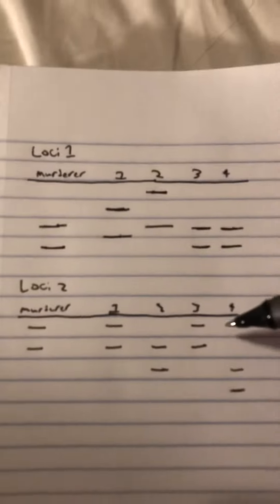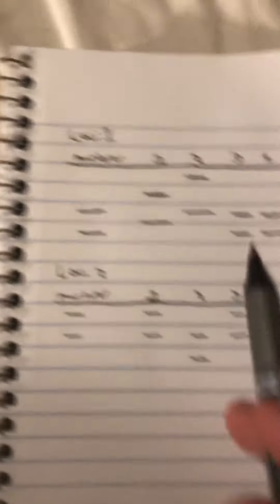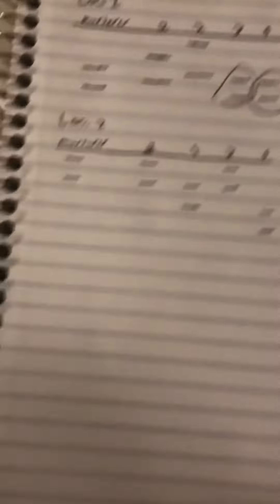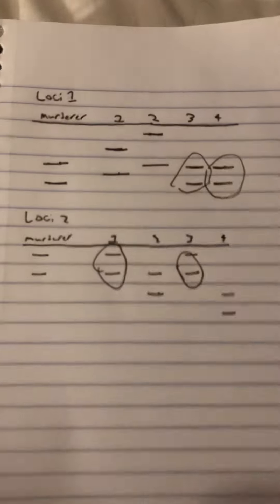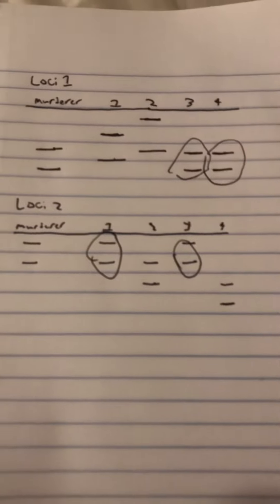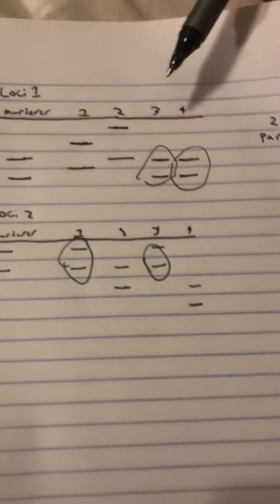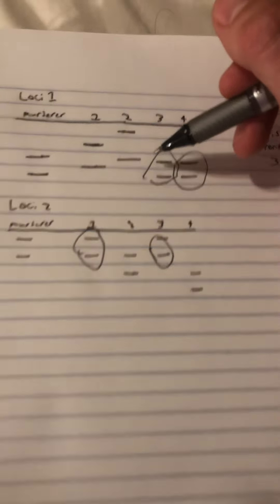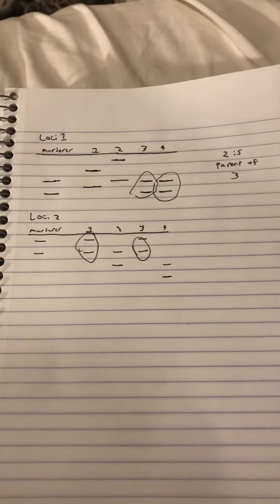Exam Mini Video 5-2B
Hi. Today I am going to show you how gel electrophoresis and DNA mapping can be used to solve a crime. So, in this case here, we had a murder happen. Blood was found at the crime scene that is not the victims, so that is believed to be the murderer, which is shown here. There are four suspects, so they are shown here and here. DNA samples were taken from all of the suspects and compared to the DNA of the murderer at two different loci, and this is what the results of the gel electrophoresis were. Let’s see how the first loci matches up. At the first loci, the murderers DNA matches that of suspect 3 and suspect 4, so we can Circle both of them. Based on the second loci, the murderers DNA matches the DNA of suspect 1 and 3. So after cross referencing the two loci, the only one that matches at both loci is suspect 3, so he must be the murderer. Suspect 2 is actually suspect 3’s parent. As you can see, they have a single fragment line up at each loci, so that distinguishes it as a parent.